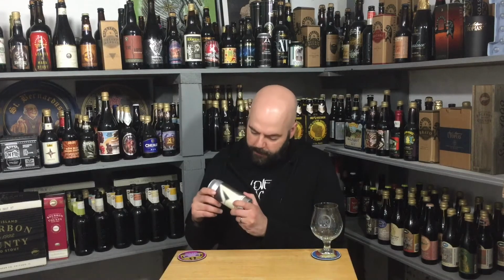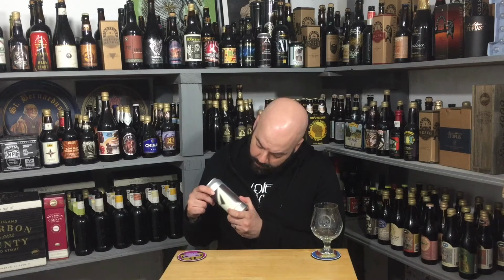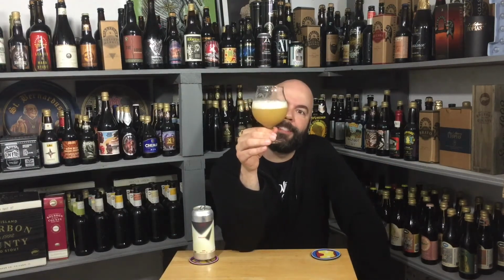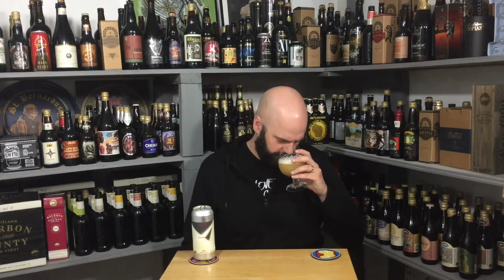Spyglass Radiosity DIPA #1,156